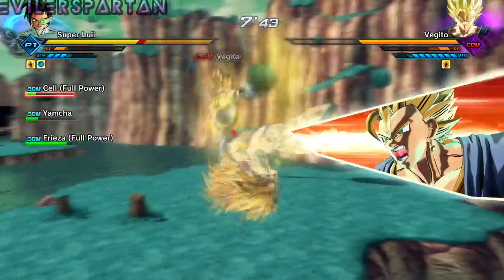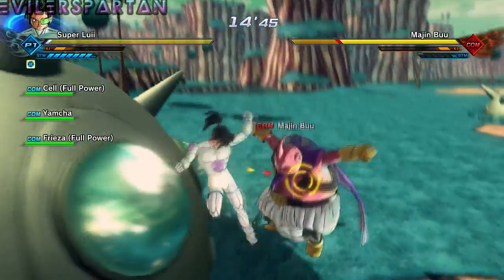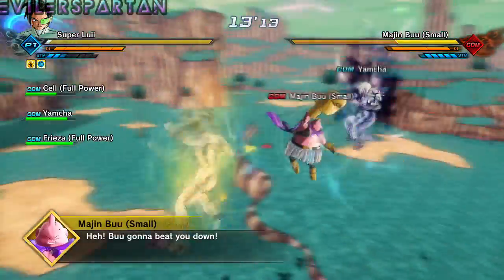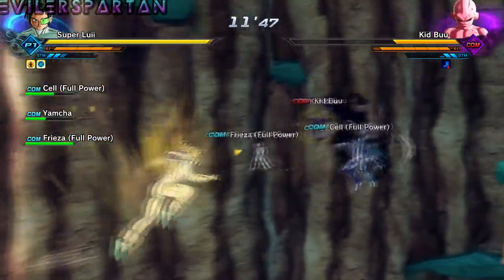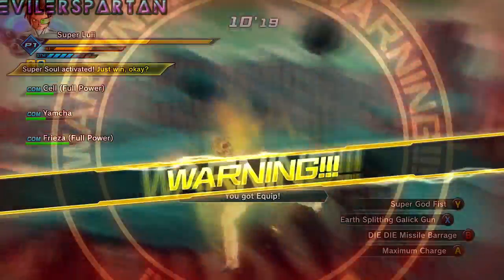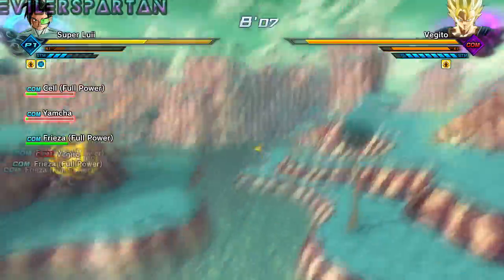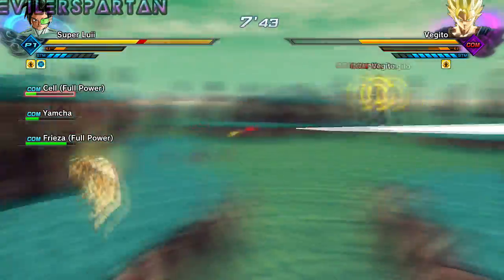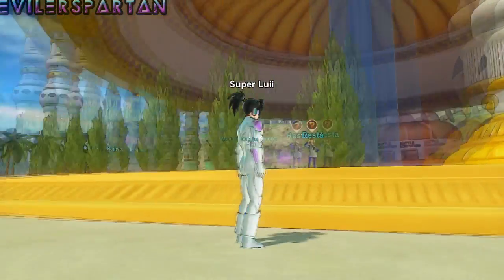Dragon Ball XenoVerse 2: How To Get Frieza's Suit / Teleporting Vanishing Ball! - By, Evilerspartan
Hey guys check out this video on how to get Frieza's Suit and a Ultimate Teleporting Vanishing Ball! pretty cool move if i say so myself, Please leave a Like, Comment and Subscribe if you haven't already thanks!